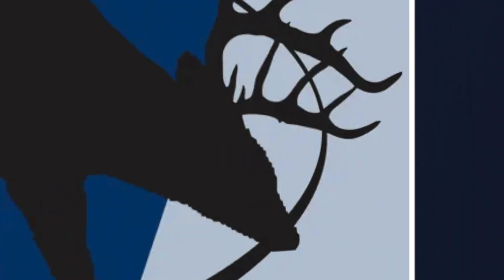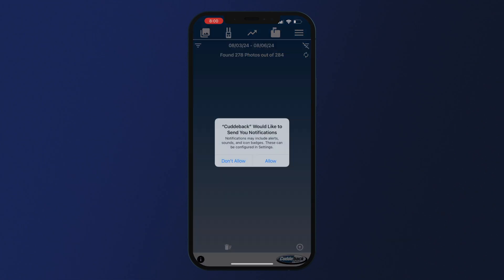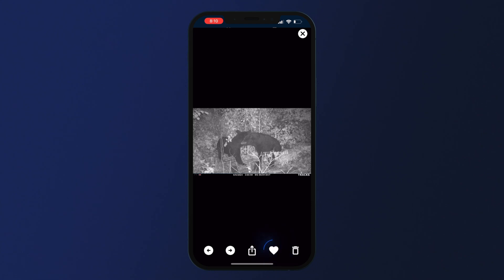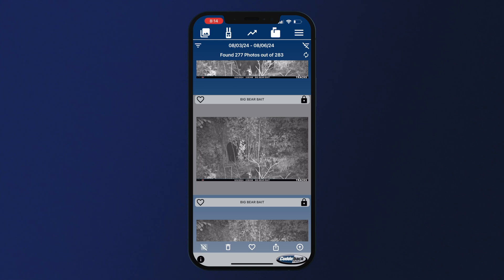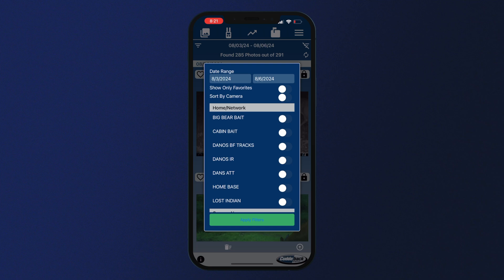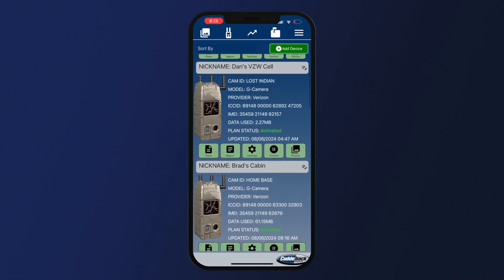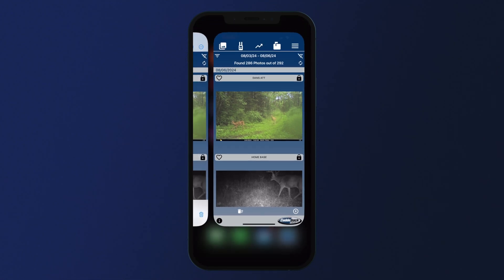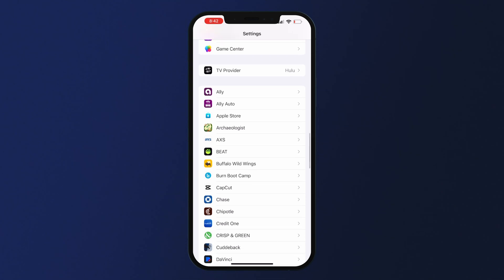Cuddeback App Walkthrough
Cuddeback App available for the Apple and Android.